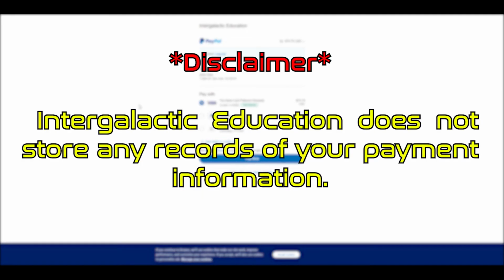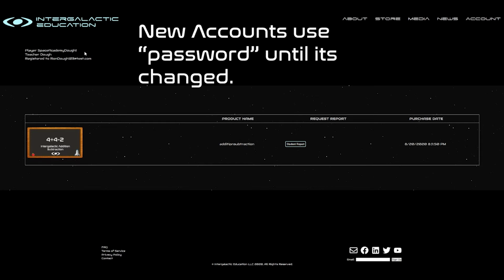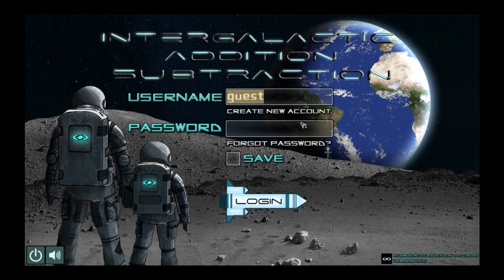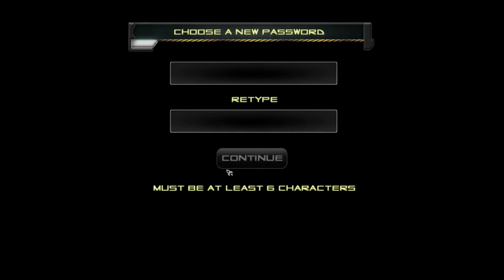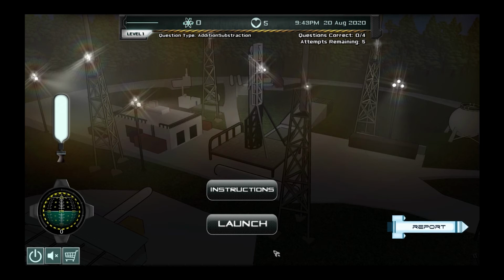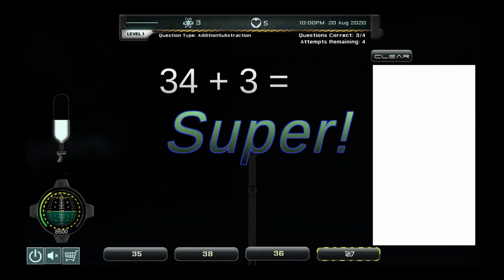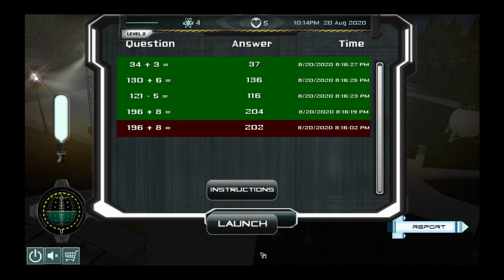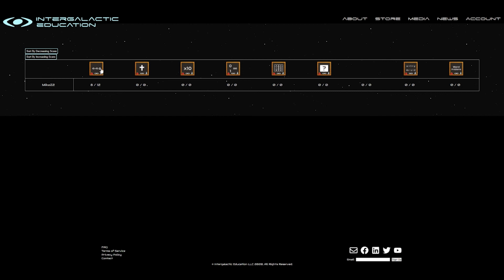Intergalactic Game Demo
Students, parents, and teachers! Check out this demo of Intergalactic Education's soon - to - launch e learning website and gaming platform! You can find virtual games for math concepts like algebra. Our website gives you a report card of student progress. We make distance learning easier with our platform.